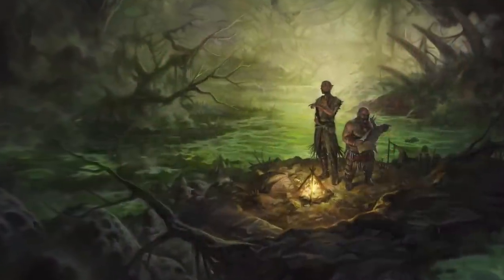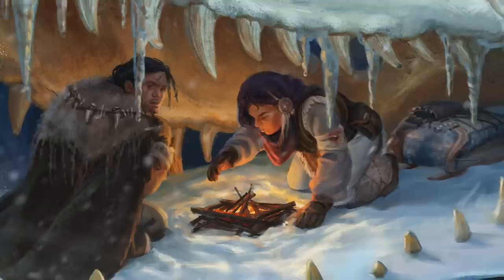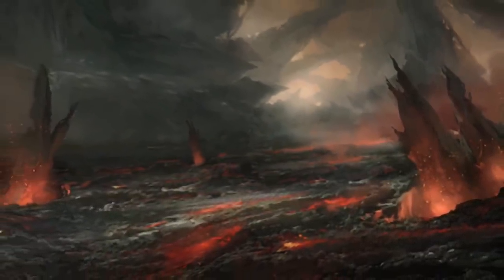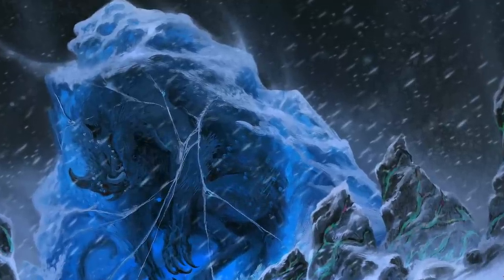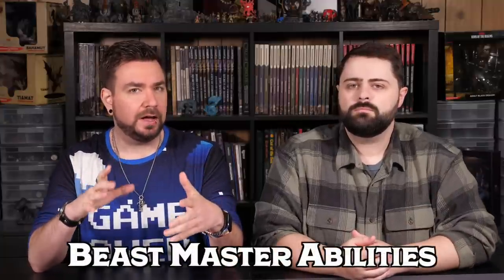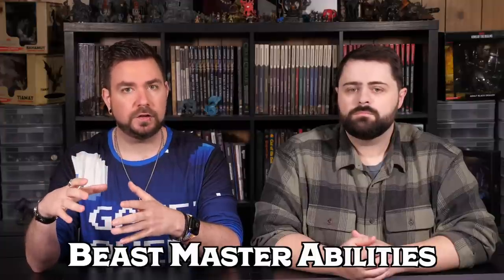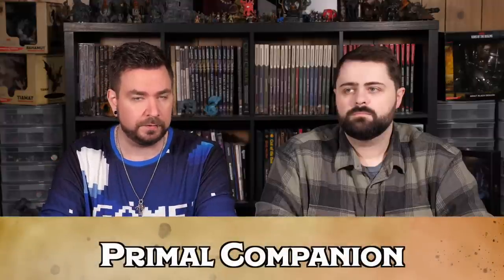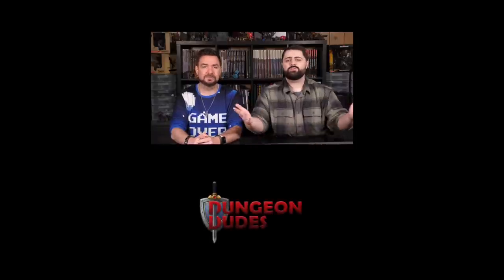How to Play a Beast Master Ranger in Dungeons & Dragons 5e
MONSTERS OF DRAKKENHEIM is 300+ pages of eldritch horror inspired monsters for 5e by the Dungeon Dudes! Coming to Kickstarter March 26th, 2024 We discuss the Races, Feats, Spells, and Optional Rules you may want to consider for your Beast Master as well as two possible build options with unique fighting styles and focuses.

TIME STAMPS
0:00 - Sponsor
0:59 - Intro
2:57 - Beast Master Abilities
7:52 - Ability Scores
9:04 - Fighting Styles
11:41 - Race Options
14:16- Feats
16:11 - Optional Class Features
17:07 - Spells
23:34 - Damage Potential